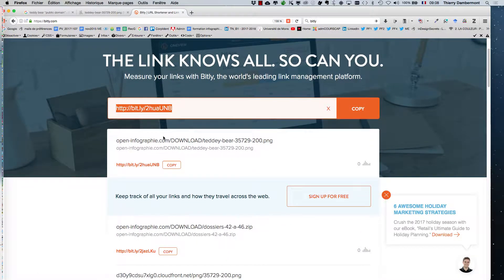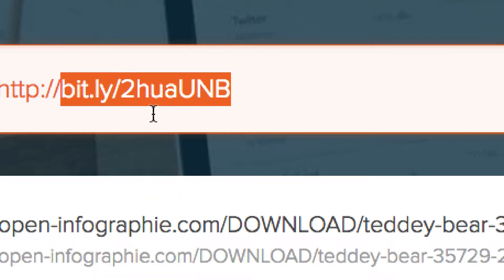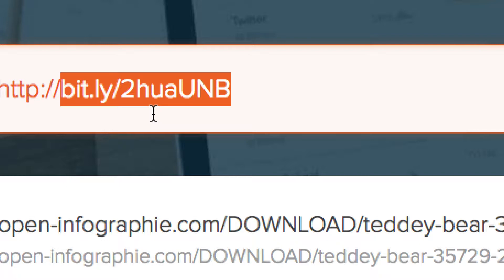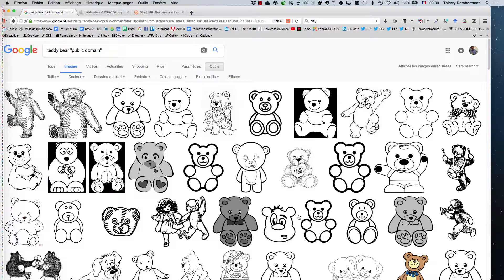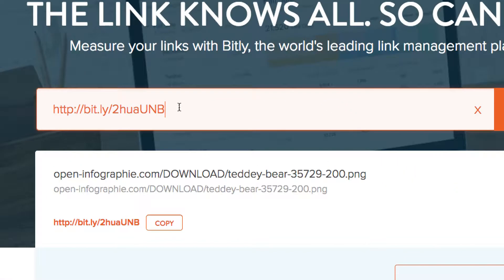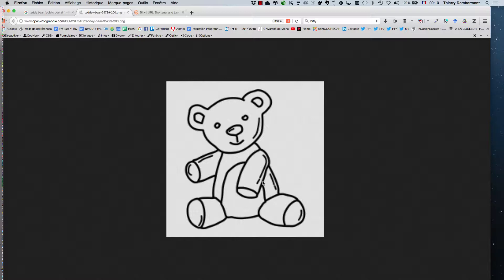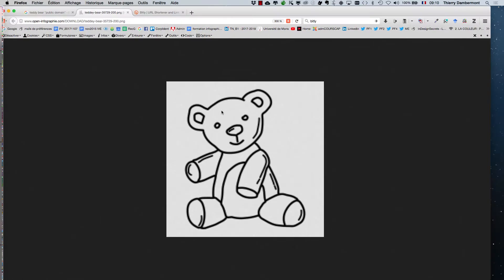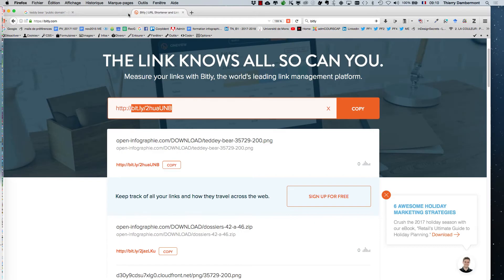Turn a drawing of a teddy bear into an illustration part 02 in Adobe Illustrator - VECTOR WORKSHOP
c'est plus de 5 000 videos sur Youtube et Vimeo.
Pour les voir dans le bon ordre regarde …

C'est gratuit !

c'est une plateforme qui te permet d'entrer en contact avec des formateurs spécialisés de pointe pour répondre à tes besoins de formations en infographie, que tu sois une entreprise, un centre de formation, une école, ou un particulier. Les formations que tu pourras organiser en partenariat avec Stages-Infographie.com sont destinées à des publics débutant ou avancé. Ces formations-là sont payantes.

Thierry Dambermont, formateur et consultant en publications numériques online et imprimées de type magazines et communication interne d'entreprises. Développement de plateformes collaboratives et d'apprentissage par le e-learning et blended learning.